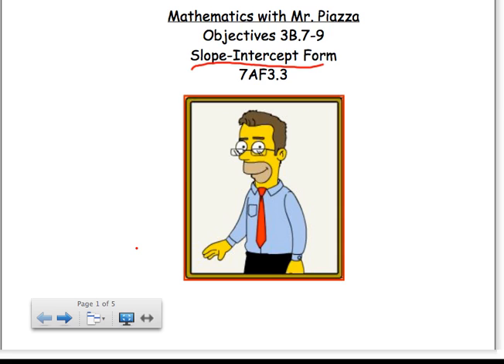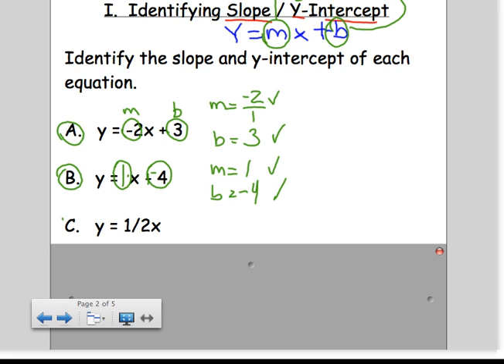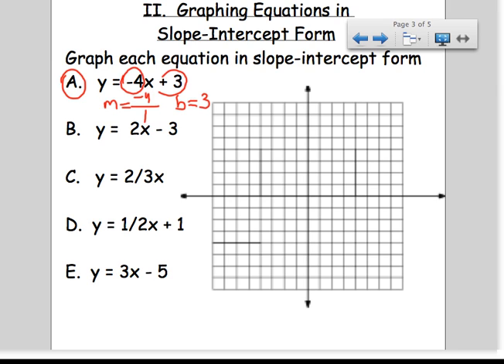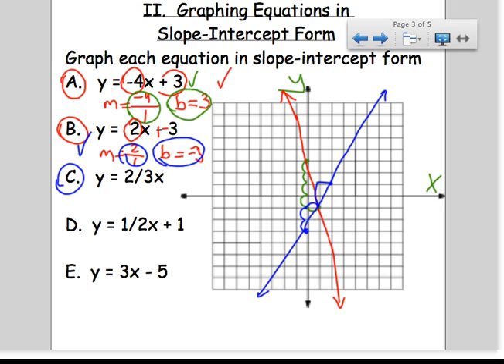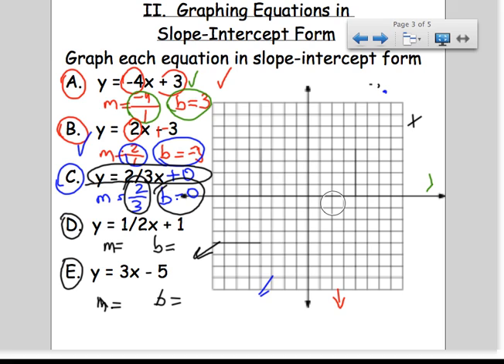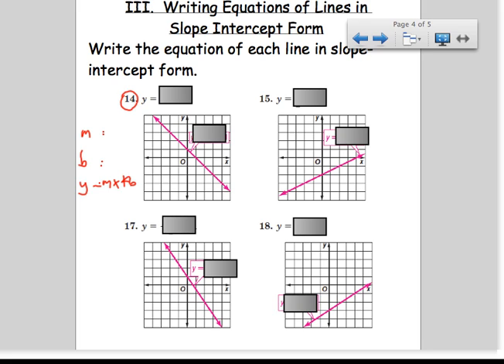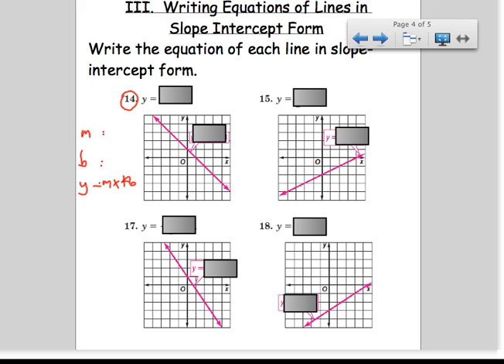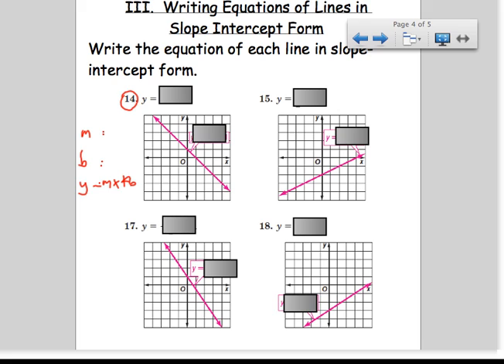3B 7 9 All Slides